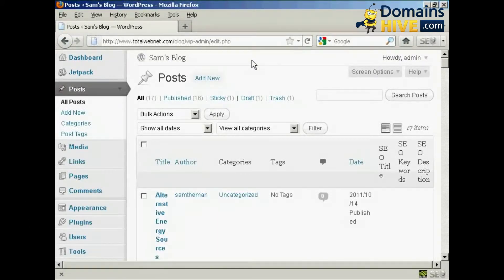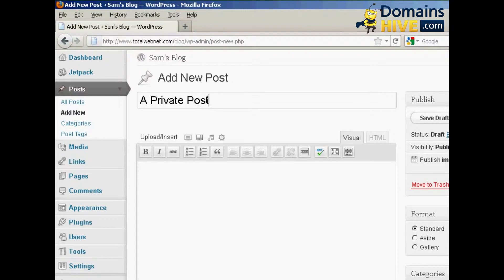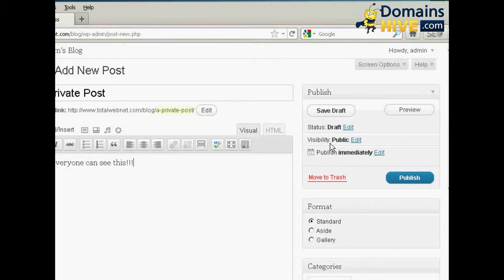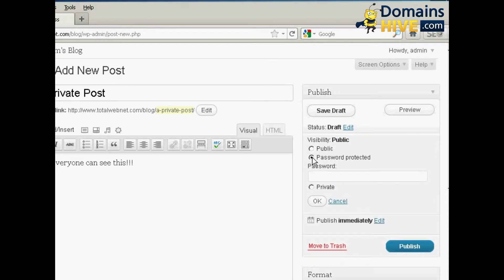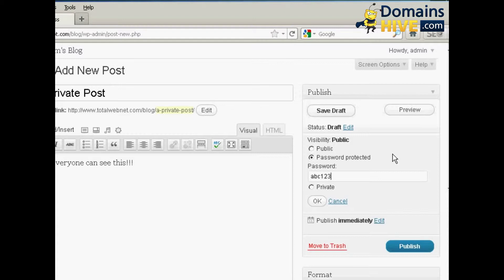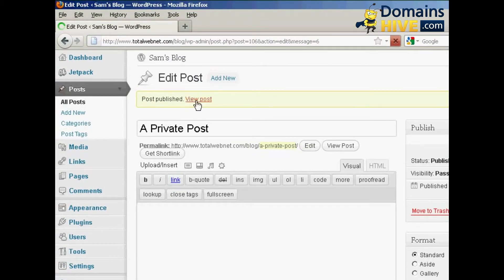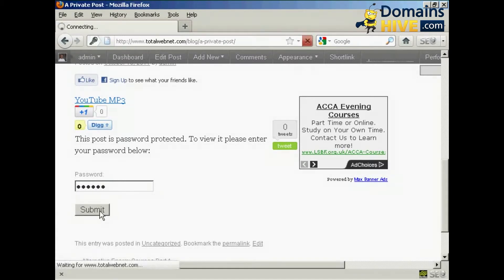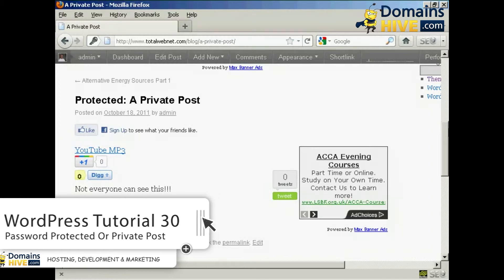How to Create A Password Protected Or Private Post - WordPress Tutorial 30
How to Create A Password Protected Or Private Post